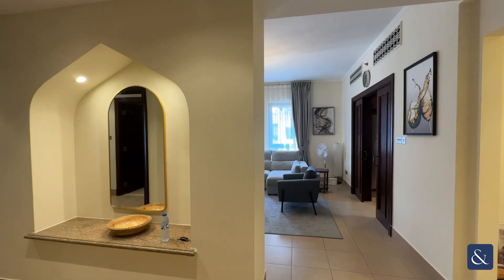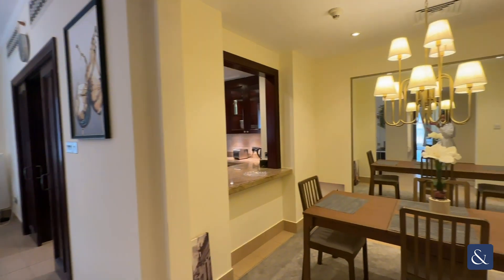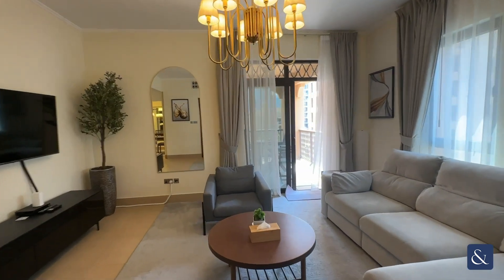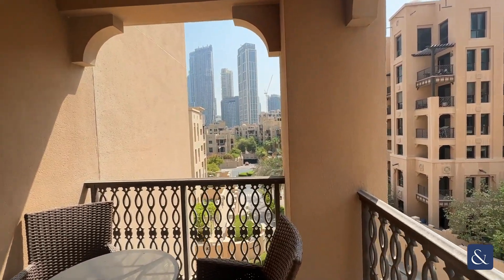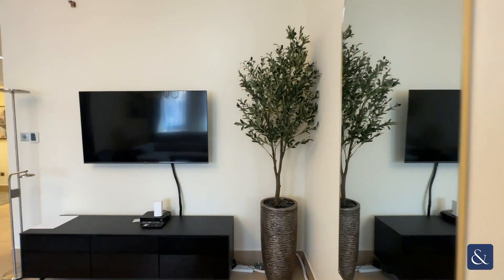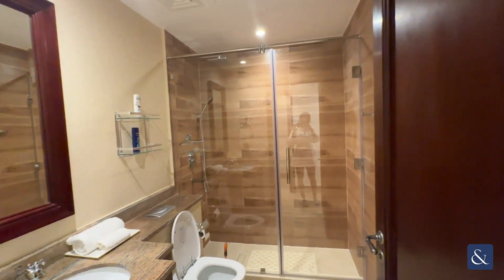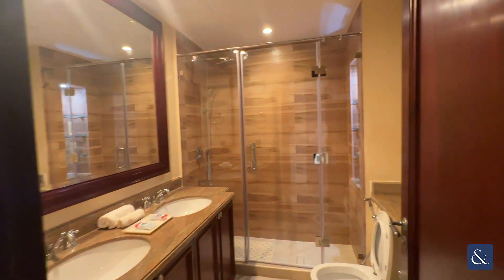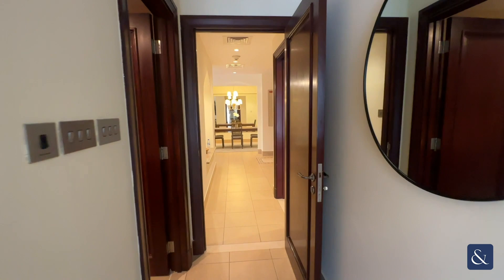Vacant now: Furnished 2-BR with large balcony and built-in wardrobes in Old Town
2 Bedroom Apartment | Furnished | Vacant

- Reference: L-217415
- 2 Bedrooms
- 3 Bathrooms
- Both En-Suite Bathrooms
- Large Balcony
- Built-In Wardrobes
- Laundry Area
- Size: 1418.04 Sq. Ft.
- Property Reference:L-217415

Allsopp & Allsopp is delighted to present this Two-Bedroom Apartment with in Kamoon 2, Old Town.

There is a fully equipped kitchen & has a spacious and bright living area. The living room has access to a lovely private balcony. This charming downtown community has easy access & is a short walk to the Dubai mall, fountains and is littered with plenty of cafes and restaurants to choose from.

Please call Phoebe Adamson on 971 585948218 for more information or to arrange a viewing.